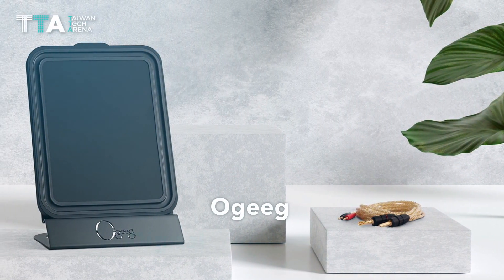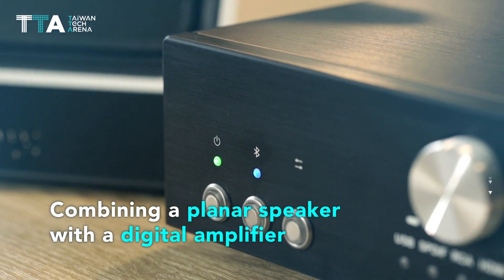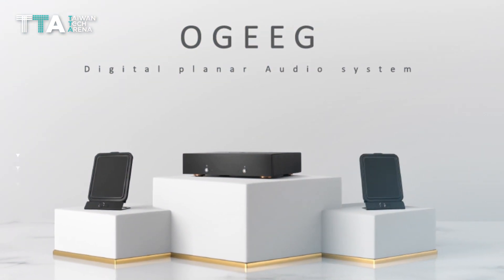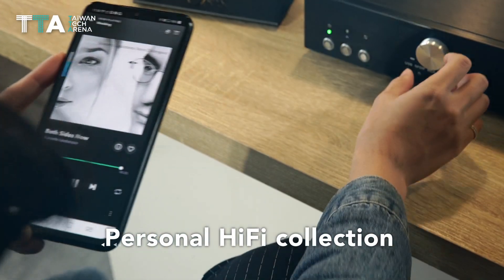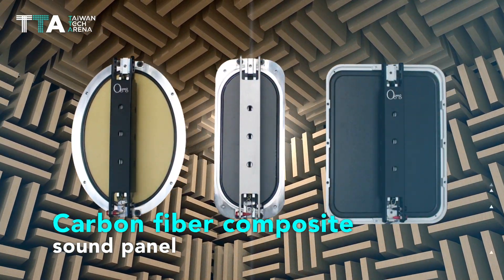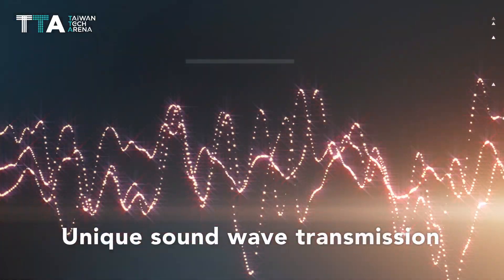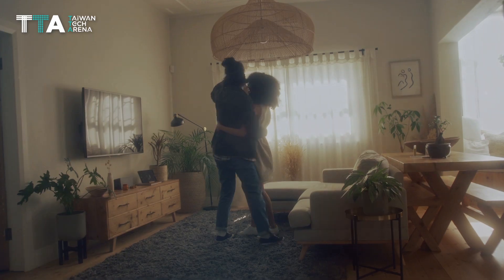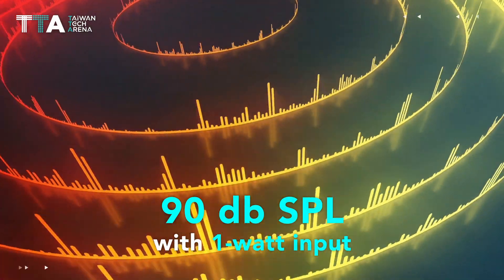Enjoy Ogeeg, enjoy life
Ogeeg, a digital planar audio system, created the first generation of a digital planar audio system combining a planar speaker and a digital amplifier, a set of handmade quality products embodying the latest technology and artistic creation.